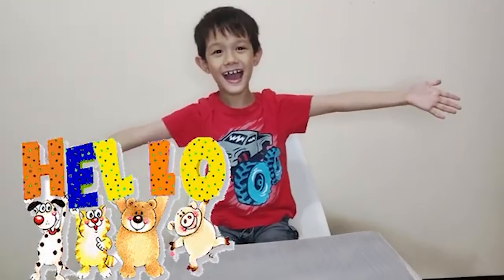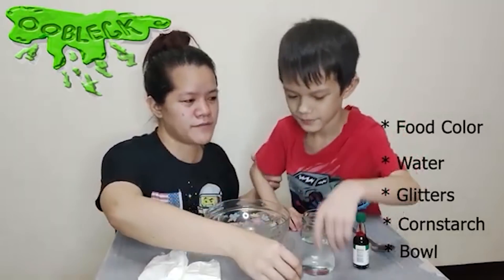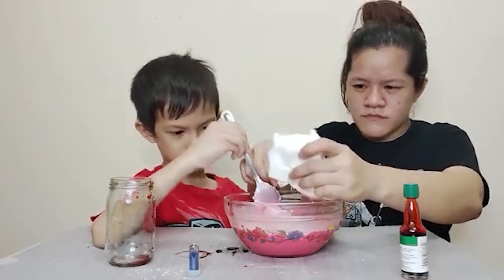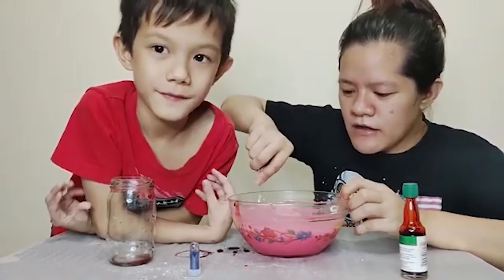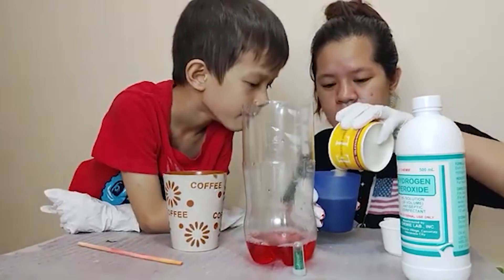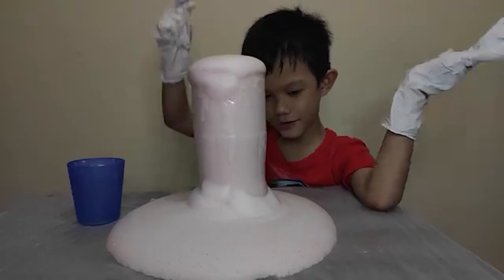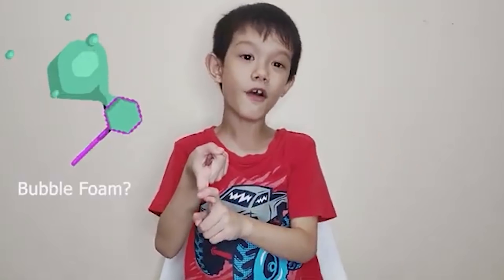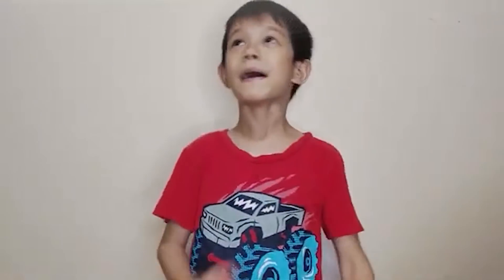DIY SCIENCE EXPERIMENT AT HOME | OOBLECK | BUBBLE FOAM | ELEPHANT TOOTHPASTE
In today's video i will show you how to do easy and fun experiments using some basic items at your house. Very safe and kid-friendly activities!

Bye! Stay safe!